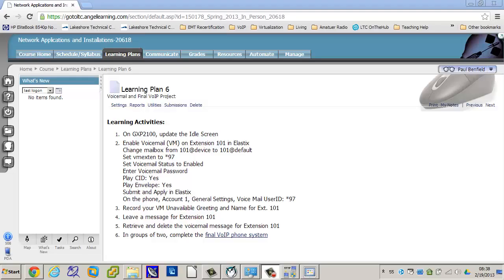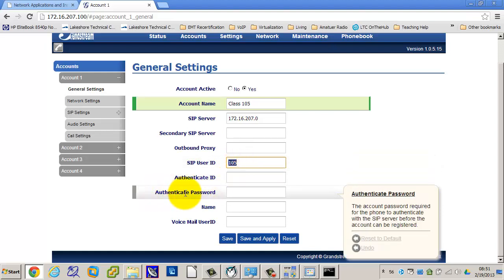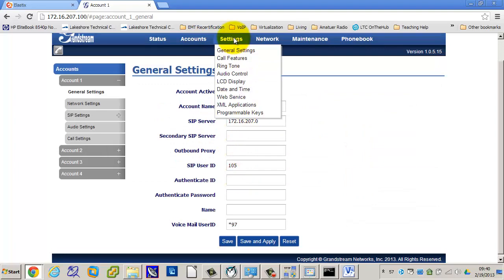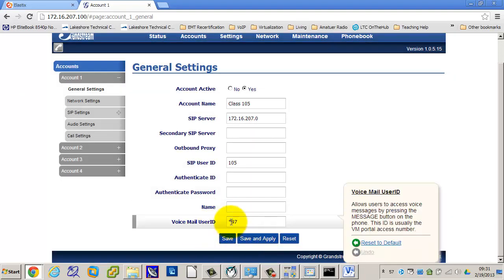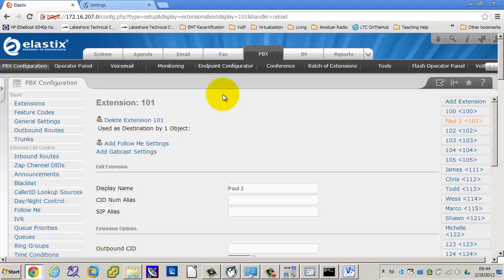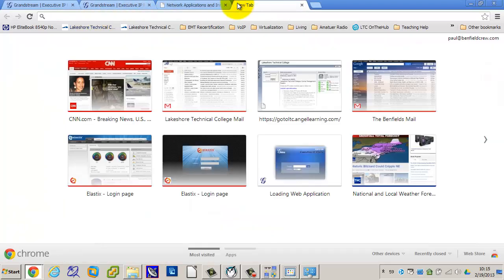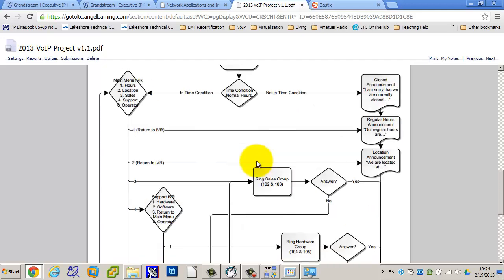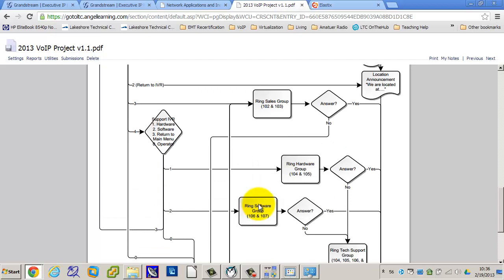NetApps-LP6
Net Apps Learning Plan 6
Phone Config, Voicemail, and Final Project